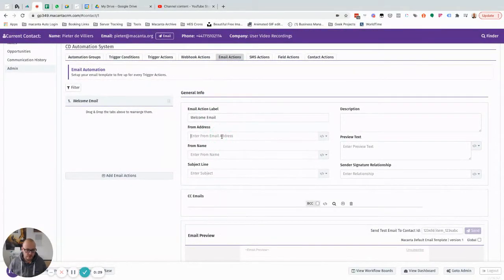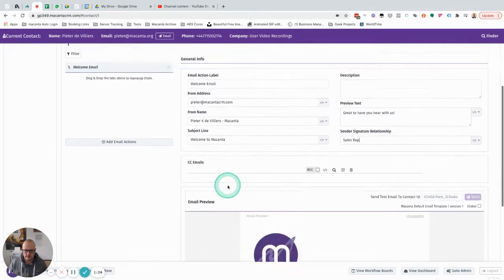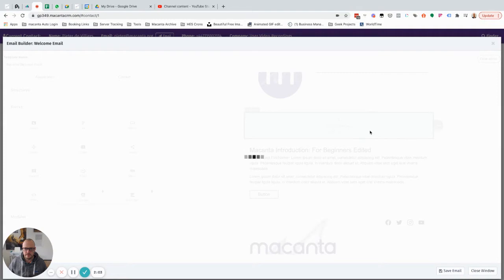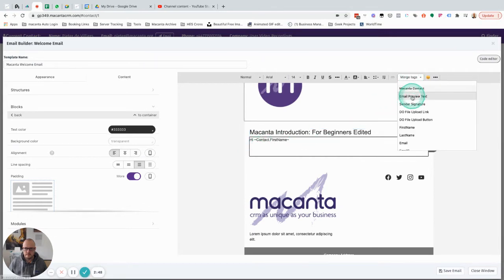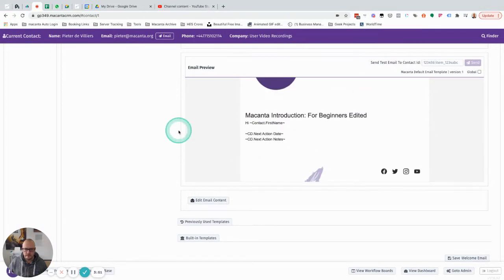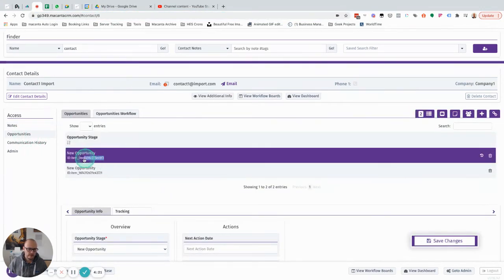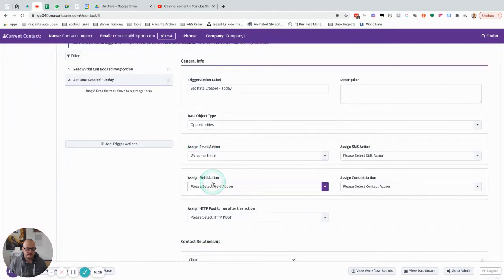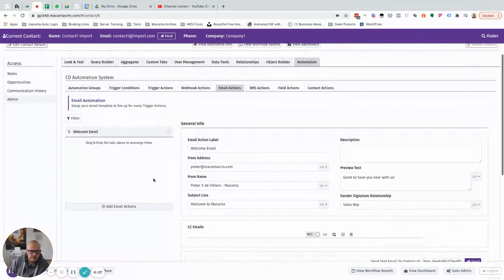24 - Creating an Email Action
How to create an email action, as part of an Automation Workflow in Macanta